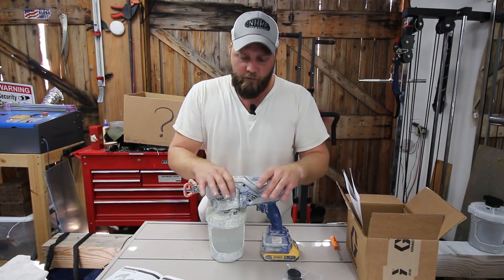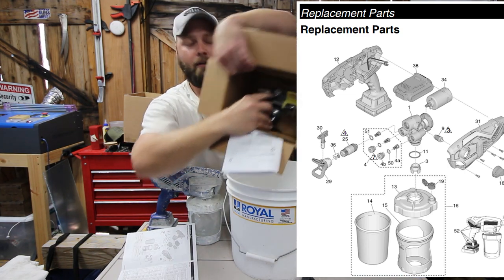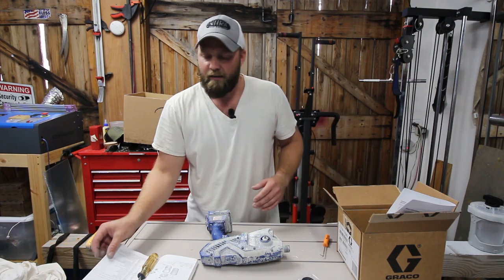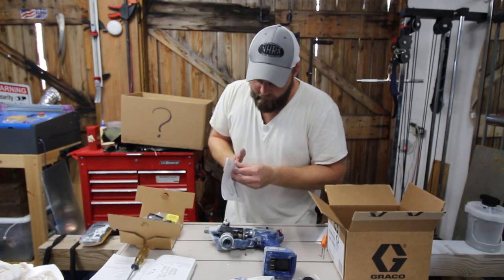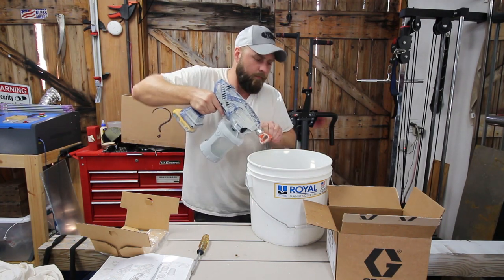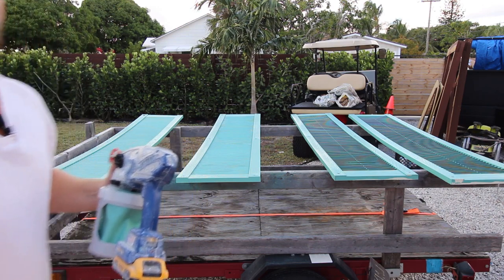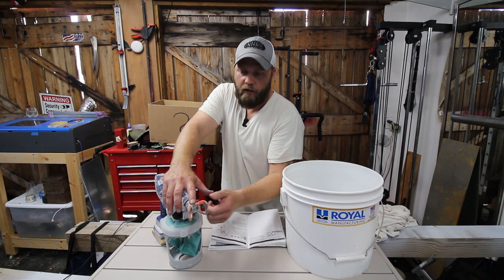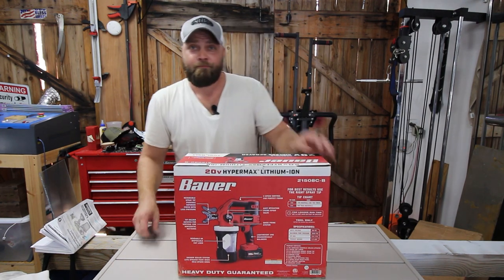I broke another one! - Graco TC Pro 1 Year Review and Repair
In this video I show how I replaced the 3 stage pump on this Graco TC Pro Handheld cordless sprayer.
0:00 Intro
0:37 Current Issue
3:00 Disassembly
4:24 Installing New Pump
6:37 Testing
9:12 Final Thoughts
11:29 Mystery Box?

Graco Replacement Pump 17P186: Amazon
Graco Replacement Container with Cap
Gallon Can Pour Spout

5 versions are included!
1. You will get full access to my WHOLE LIBRARY.
2. Commercial licenses are included for every track.
3. New tracks every week.
4. Several versions of many tracks.
5. Youtube, Facebook, Instagram, Vimeo, and others. You can use my music on every platform and monetise your videos.